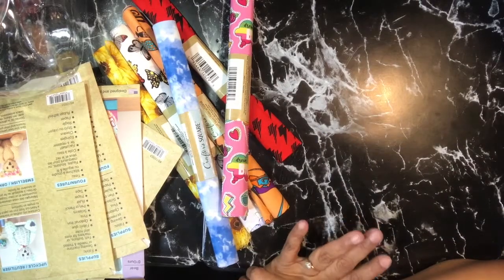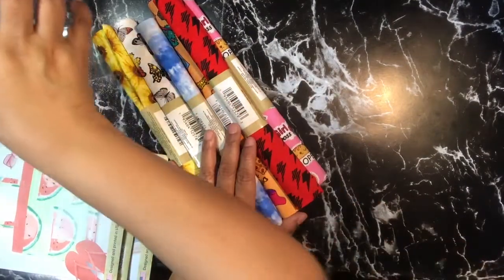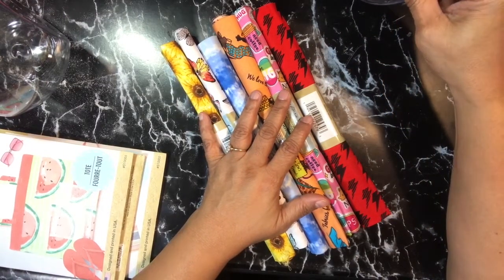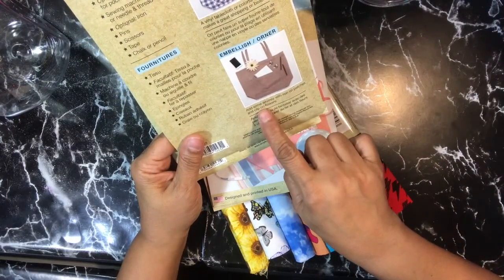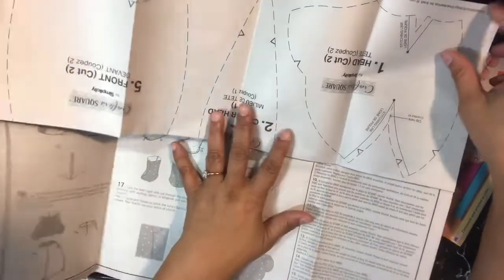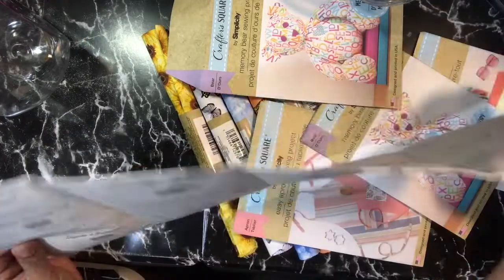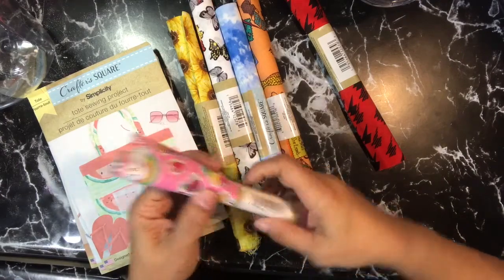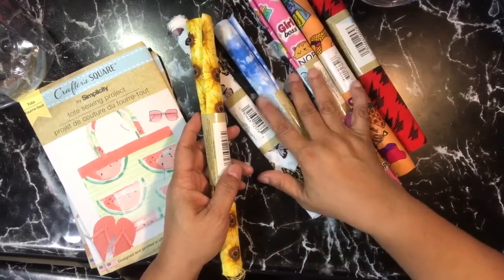dollartreehaul Small Dollar Tree Haul